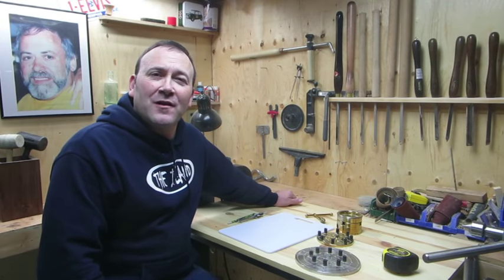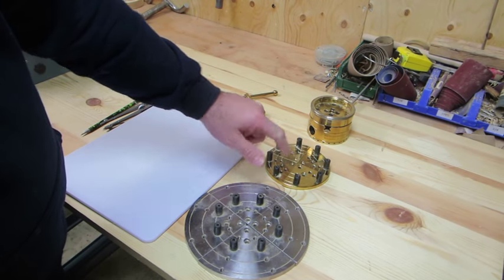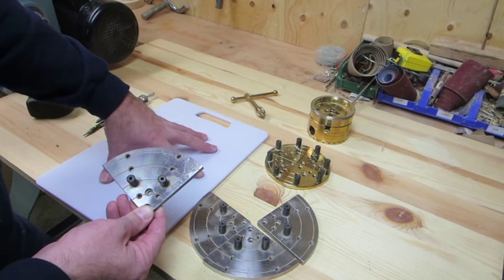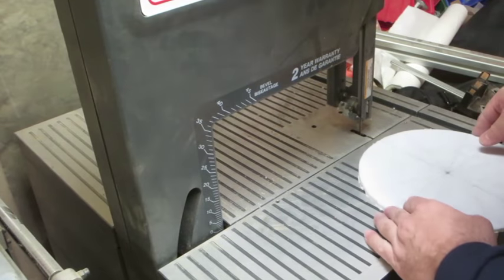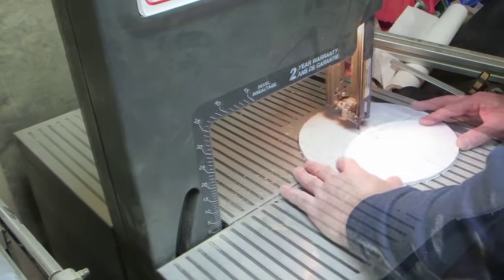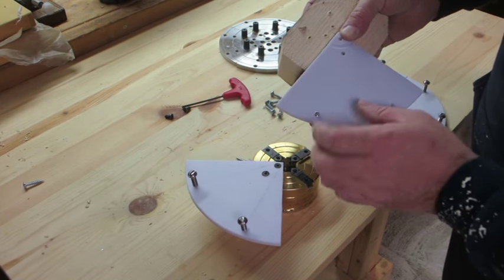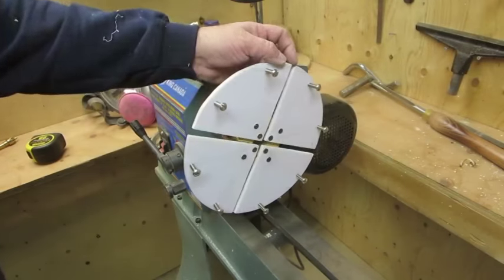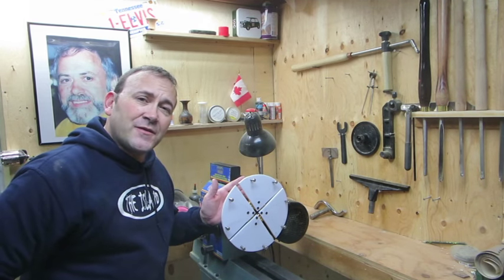woodturning #62 make a $6 set of cole jaws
I needed a bigger set of cole jaws to finish the bottom of some of the bowls I turn, so with a $6 cutting board re-purposed I make my own.
I drilled 7/32, and tapped 1/4-20 for the screws.

Josh Woodward - Frannie ( instrumental )
Josh Woodward - Orbit